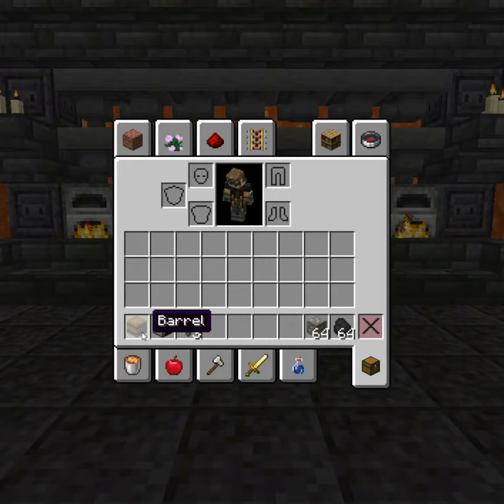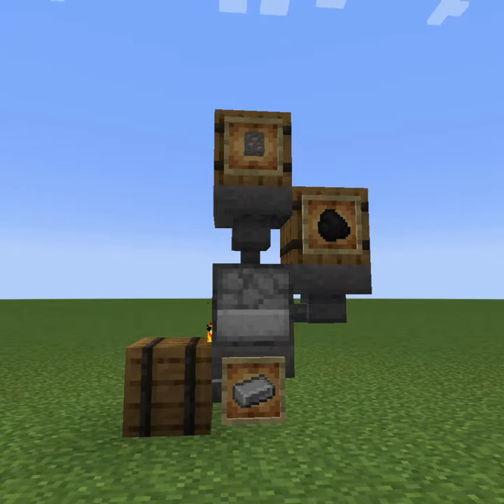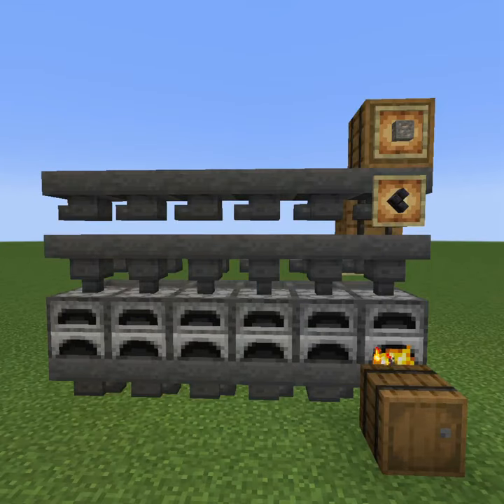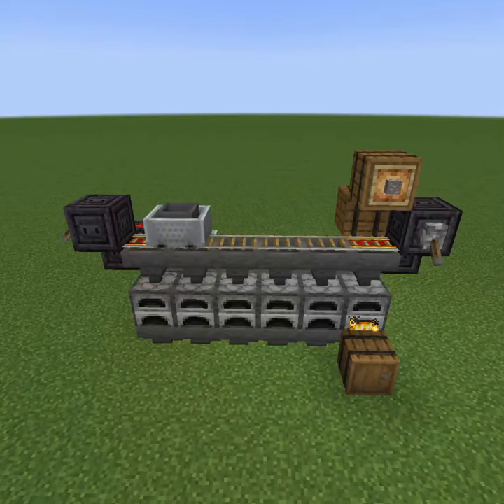Minecraft Auto Furnace Tutorial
This Minecraft tutorial will teach you how to build and early automatic AFK Smelter using Furnaces, Blast Furnaces, or even Smokers for cooking your food! This will help you smelt all of your Iron, Gold, Copper, and Netherite! Of course you could also easily cook your food as well!

This farm works in 1.15, 1.16, and 1.17! On Java, Bedrock, and Pocket Edition. Including Playstation, Xbox, and Nintendo Switch.

My Twitch, I usually record live on Tuesdays and/or Fridays